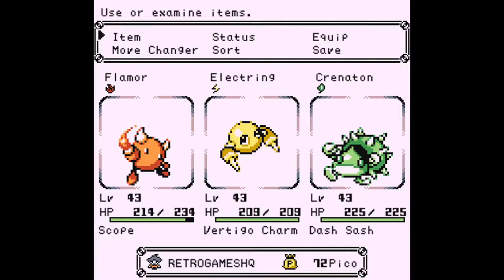How to Solve the Mt. Azel Ice Puzzle | Disc Creatures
I show you exactly how to get past the Mt. Azel ice puzzle, which is the most frustrating part of Disc Creatures. I spent so long trying to figure this out, and it frustrated me so much that there was NO videos with the answer.

Answer: ↑→↑→↓→↓←↓←↑←↓→↓→↑→↓

(aff)
About this video:  I finally give people an answer to "How do I get past the most frustrating part of Disc Creatures, the Mt. Azel ice puzzle?" Seeing this solution will possibly save you dozens of minutes, but that doesn't mean that suddenly this ice puzzle is easy thanks to the constantly re-spawning creatures.

Answer: ↑→↑→↓→↓←↓←↑←↓→↓→↑→↓